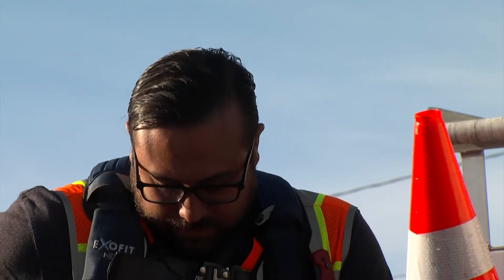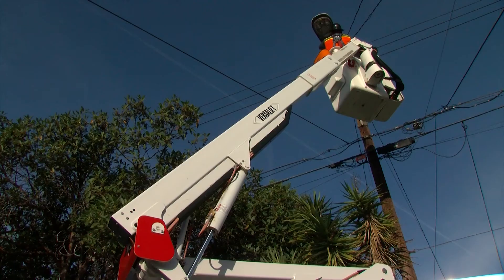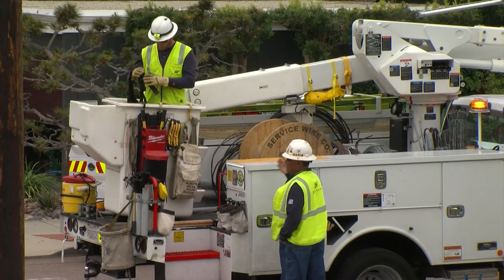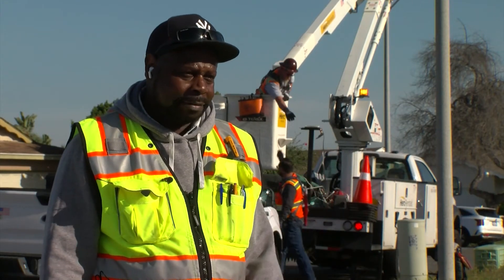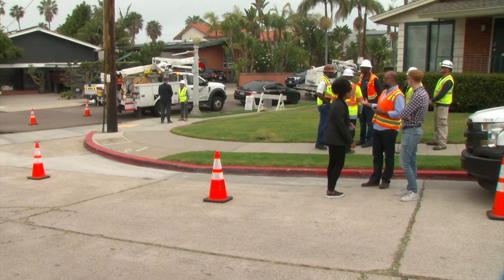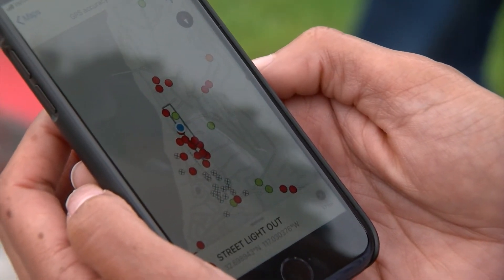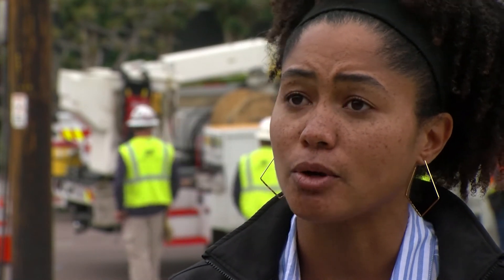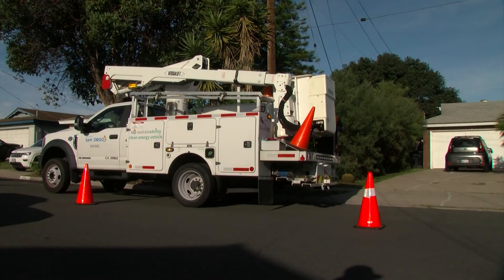5,000 broken streetlights, 8 electricians: San Diego uses data to 'do more with less'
People living in San Diego have probably seen a broken streetlight or two… or maybe a few dozen. The city has a massive backlog of broken streetlights, and it takes an average of just under a year to fix each one. KPBS metro reporter Andrew Bowen digs into what's behind that problem, and how the city is trying to use data to keep the lights on.